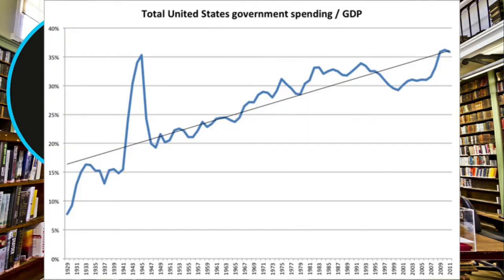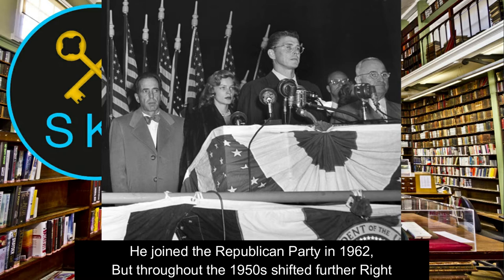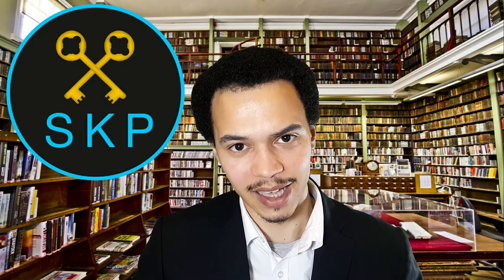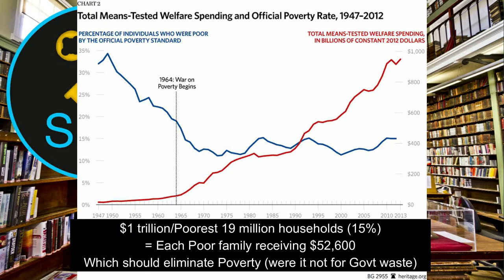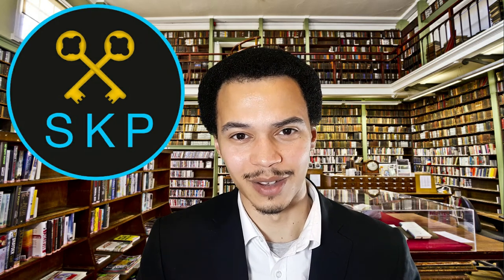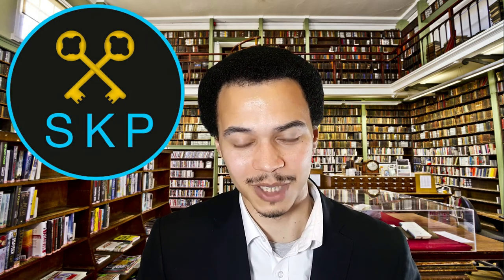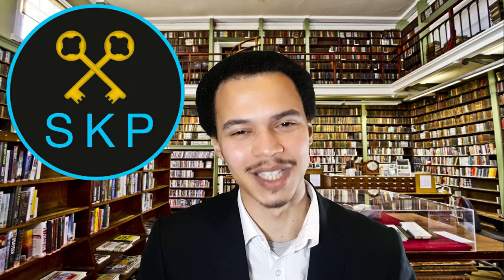What if Reagan Won in 1968?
Check out my latest video from the "Alternative History" playlist: "What if Reagan Won in 1968?", in which we imagine Ronald Reagan winning the 1968 Republican Convention against Nixon and then going on to become President from 1968-76.

Hit the LIKE Button to help us reach our target of 20+ Likes per video, SHARE with friends (if you have any), SUBSCRIBE if you've not done so yet to stay updated about our latest uploads, and WATCH MORE of our great videos from our wide range of different playlists covering many different topics.